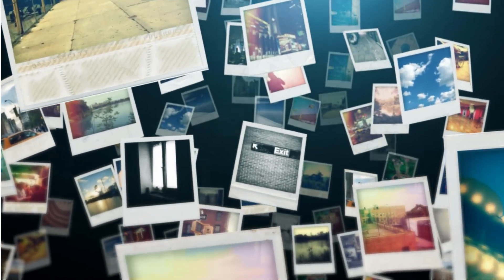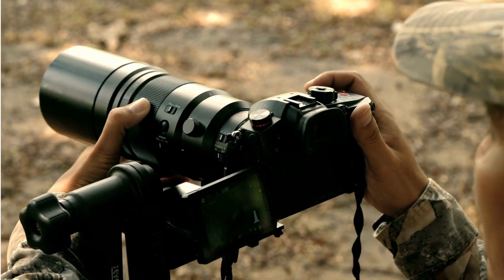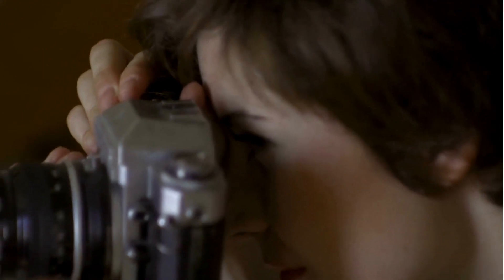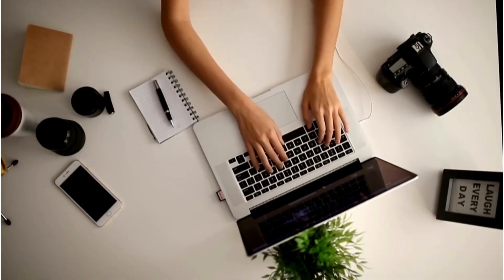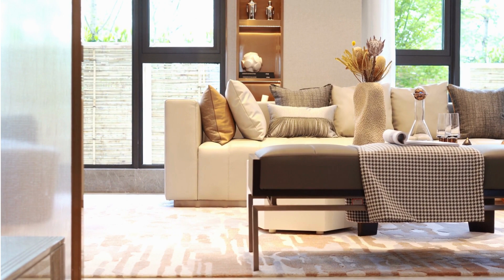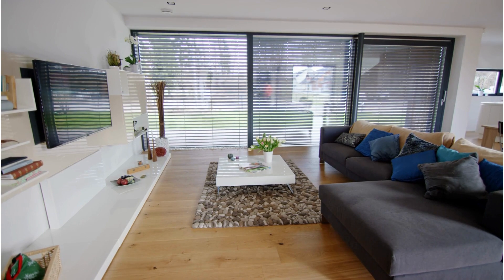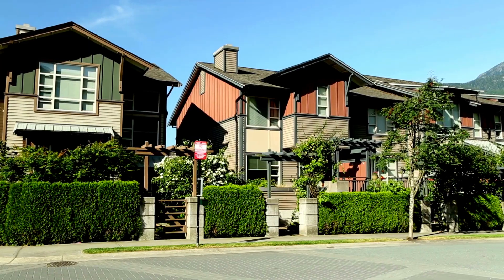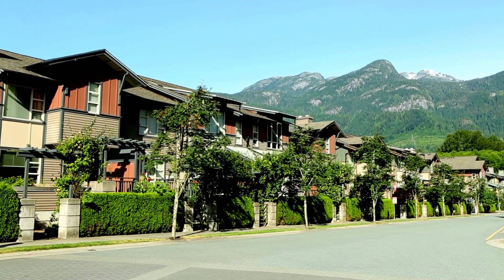AirBNB Photography Tips l How to Take AirBNB Photos l Level Up Your AirBNB l AirBNB Business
Are you interested in starting your own airbnb, VRBO or short term rental?

Welcome to Your Short Term Rental Cohost, your ultimate destination for mastering the art of Airbnb and maximizing AIRBNB profits in the world of real estate! 🏡✨

Learn how to optimize your Airbnb listings, design your space for maximum appeal, and stay ahead of the competition with expert insights.

💰 Maximize Profits with Rental Arbitrage: Dive deep into the world of rental arbitrage and discover how to skyrocket your profits on both Airbnb and VRBO. We'll guide you through the ins and outs of rental arbitrage, providing actionable strategies to ensure you're making the most out of your investment.

🏠 Start Your Airbnb Business with Confidence with our AirBNB Course: If you've ever wondered how to start an Airbnb without owning property, we've got you covered. Our step-by-step guides for beginners will walk you through the entire process, from setting up your listing to mastering the art of short-term rentals.

📈 Marketing Strategies for Vacation Rentals: Learn the secrets of successful vacation rental marketing and watch your bookings soar. From crafting compelling listings to leveraging social media, we'll equip you with the tools you need to stand out in the crowded Airbnb marketplace.

🛏️ Airbnb Design Tips for Maximum Appeal: Discover how to transform your space into a five-star haven for guests. Our design tips will not only enhance the guest experience but also boost your property's attractiveness, leading to higher occupancy rates and glowing reviews.

Ready to take your Airbnb business to new heights? Don't miss out on the latest trends, strategies, and insider tips that will make you a standout host! 🚀🏠

🔑AirBNB Property Management Services?

    Listing Optimization: We create compelling Airbnb listings that attract guests and boost your property's visibility.
    Dynamic Pricing: Our advanced pricing strategies ensure you maximize your rental income while staying competitive in the market.
    Cleaning and Maintenance: Leave the dirty work to us! We coordinate professional cleaning services and handle routine maintenance tasks.
    24/7 Guest Support: Our team is available around the clock to address guest inquiries, emergencies, and ensure a stress-free stay for your guests.

    Experience: With years of experience in Airbnb property management, we know the ins and outs of the industry.
    Local Expertise: We understand the unique demands of your local market and tailor our services accordingly.
    Maximize Profits: Our proven strategies are designed to optimize your property's earning potential.
    Peace of Mind: Enjoy the benefits of hosting without the headaches. We take care of everything, so you don't have to.

Ready to elevate your Airbnb hosting experience? Contact Zyn Properties today for a personalized consultation. Let us take care of the details while you enjoy the rewards of successful hosting.

🚀 Follow Us for Tips and Updates:
Stay updated on the latest Airbnb hosting trends, tips, and industry insights by following us on social media. Join a community of successful hosts and let's embark on a journey of Airbnb success together!